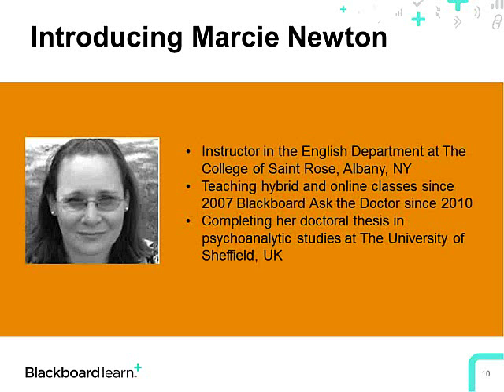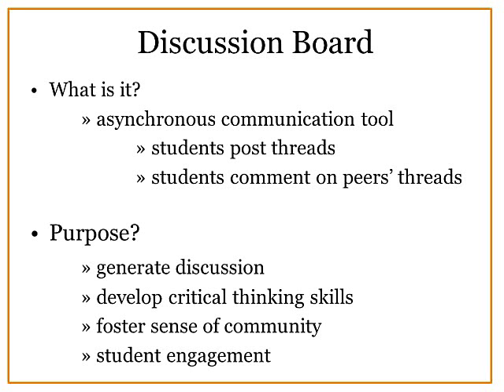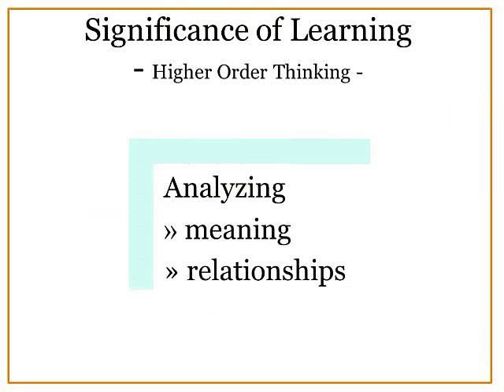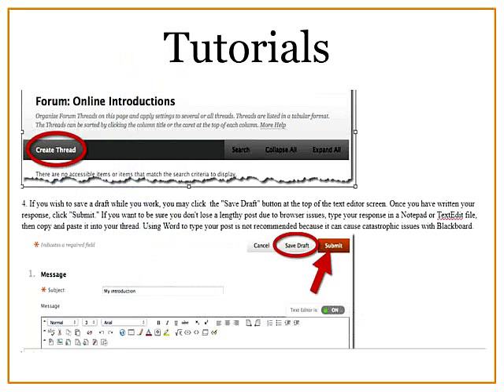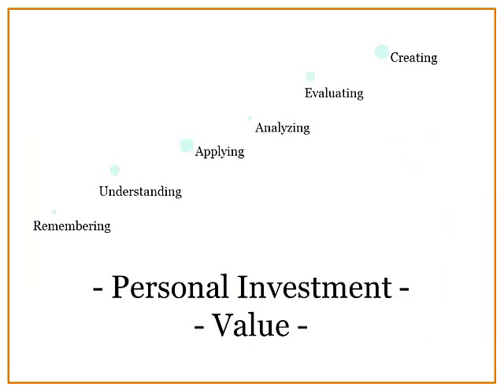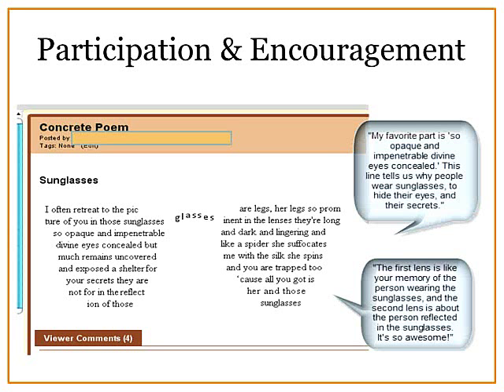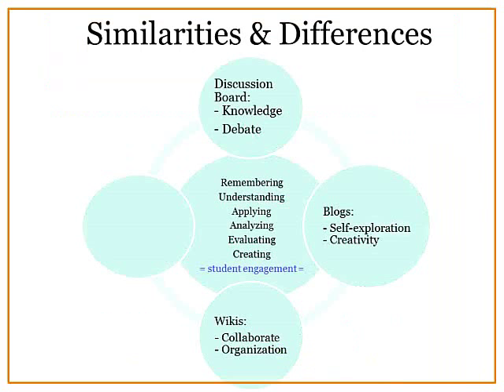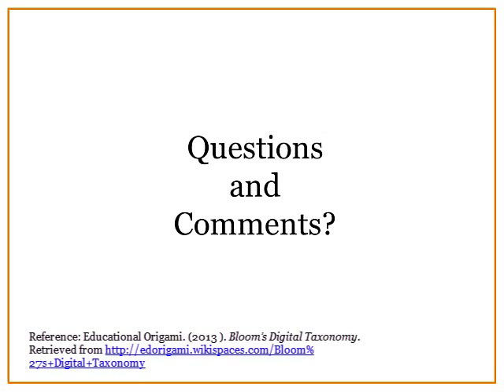Using Bloom's Digital Taxonomy to Maximize Student Engagement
Presenter: Marcie Newton, College of Saint Rose
Today's learners have a wide variety of communication tools at their fingertips, including blogs, wikis, and discussion boards right within Blackboard.  What are the similarities and differences between how students use these tools to engage in Higher Order Thinking as described in Bloom's Taxonomy? How can we maximize student engagement using these valuable tools within My Blackboard? Marcie Newton of the College of Saint Rose will answer these questions and offer effective teaching strategies based on Bloom's Digital Taxonomy to encourage student engagement. This webinar is part of the Blackboard Innovative Teaching Series